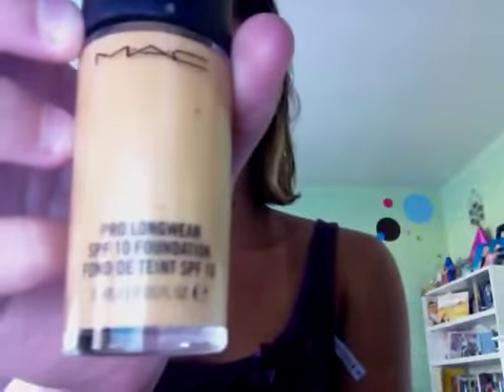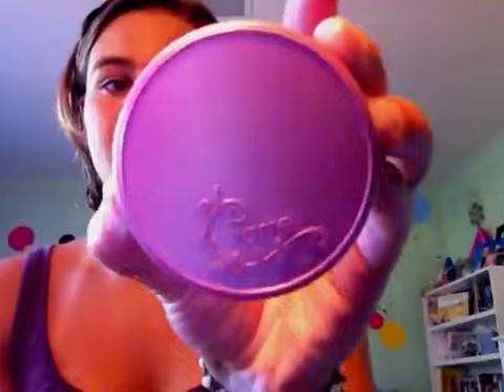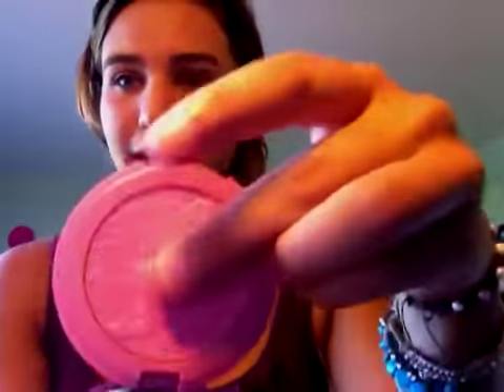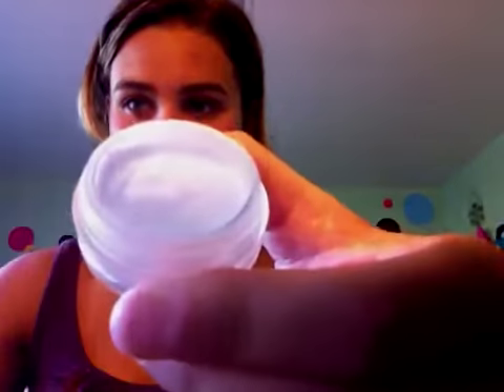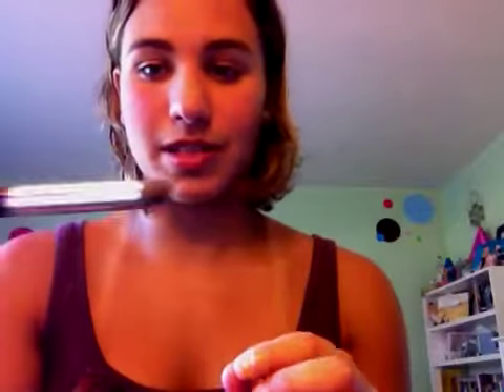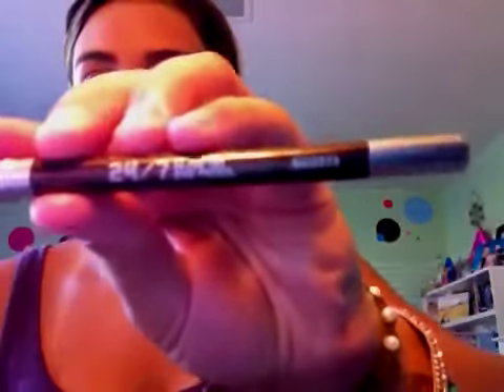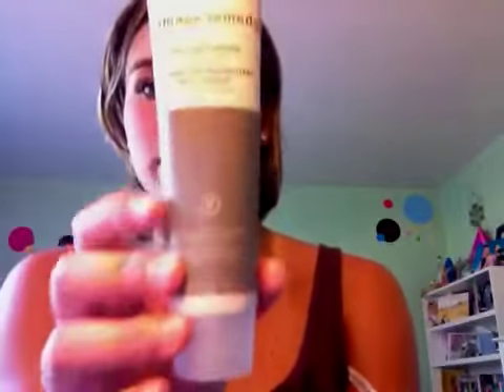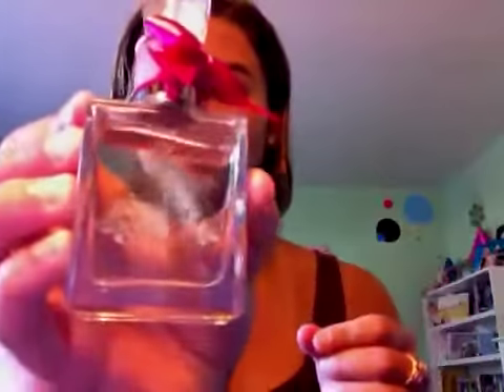Daily make-up routine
Hey everyone,
I went out to my local farmer's market, so I did a basic makeup look for you.  Its mainly the same makeup routine I wear daily.  In the summer however, I usually don't wear any makeup, but since I went out, I did something special.
Happy Summer!

Mac pro long wear Liquid foundation- nc40
Benefit erase paste- no.2
Tarte amazon clay blush-adored
Tarte micronized smooth operator finishing loose powder
Lancome eyeshadow quad
Urban decay 24/7 glide on pencil eyeliner- bourbon